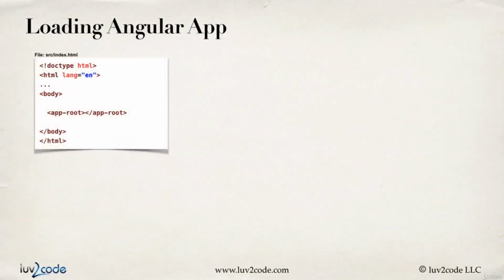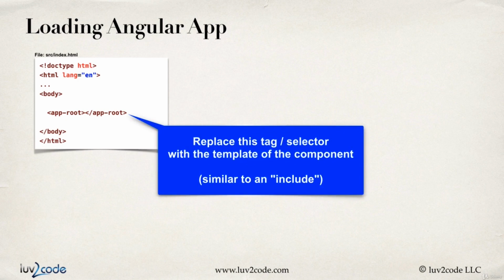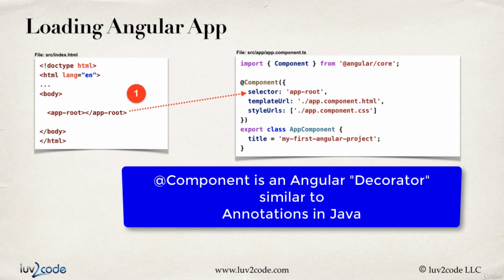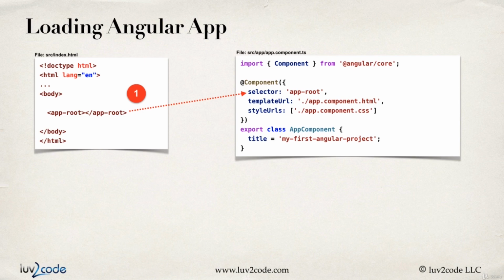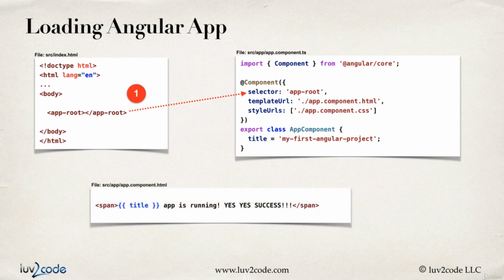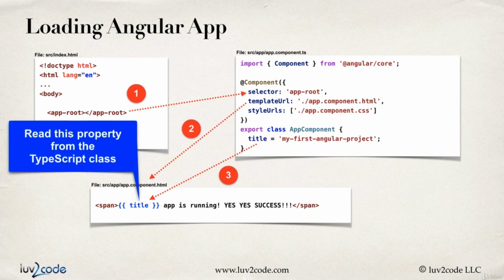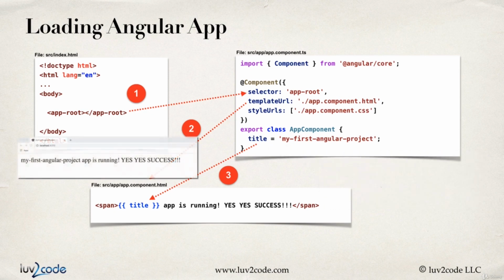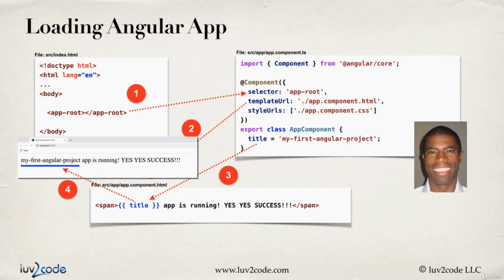7.4 BTS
we